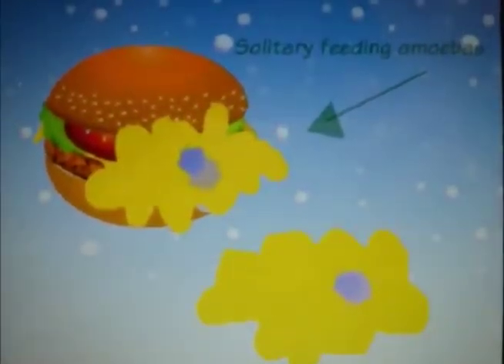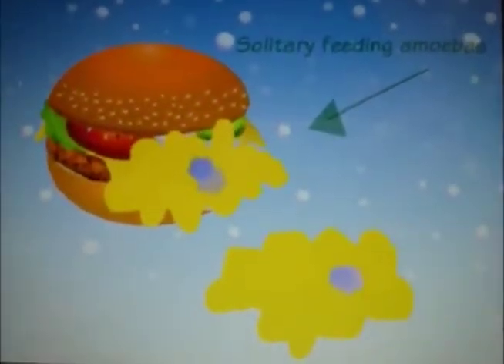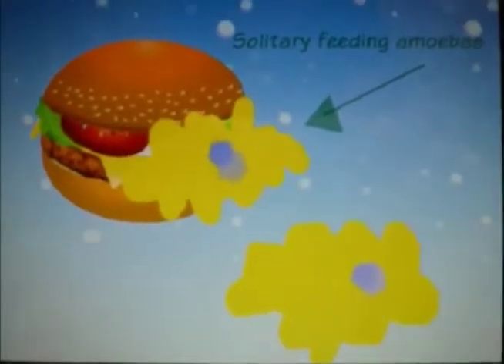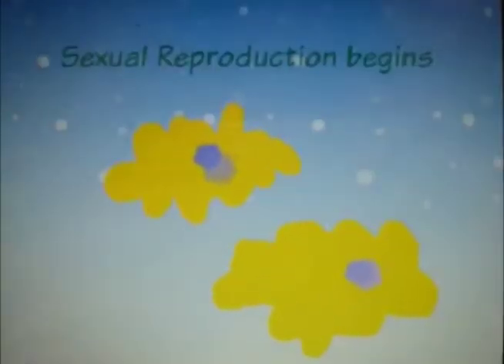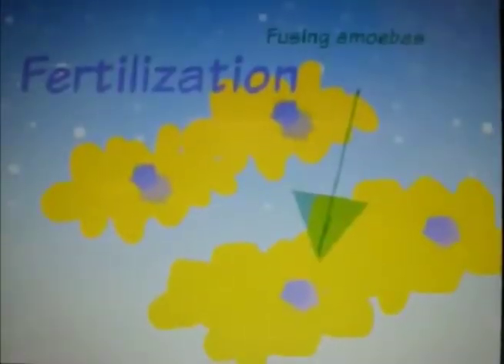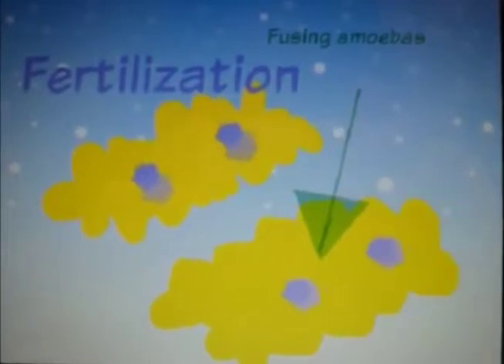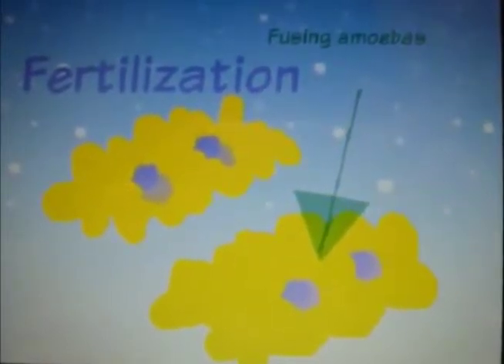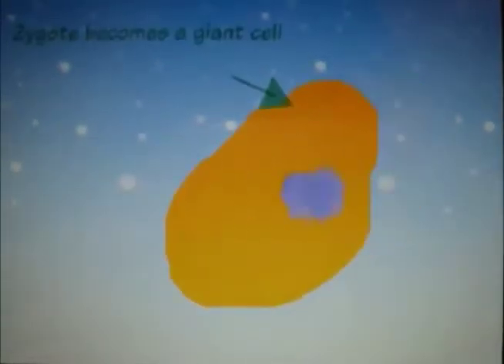Dictyostelium purpureum Life Cycle.mov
FAMU BSC1011 SCALE UP Class Fall 2012 Team Video Project-Table 2